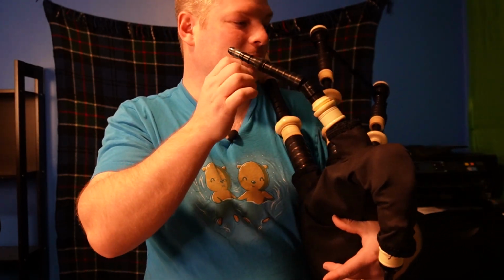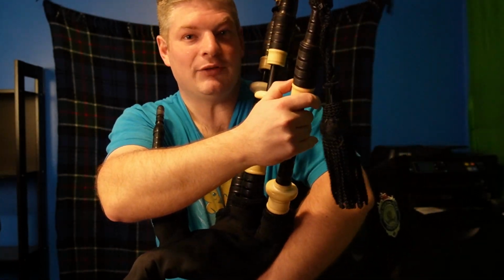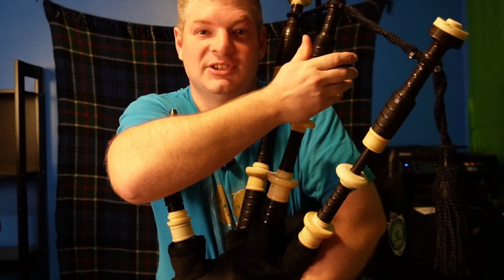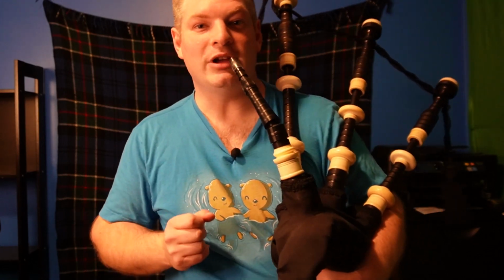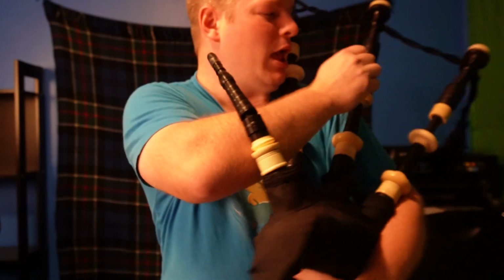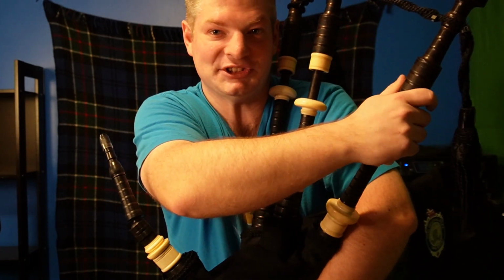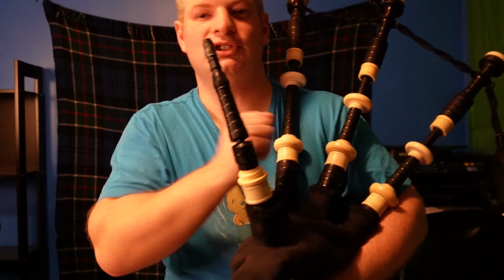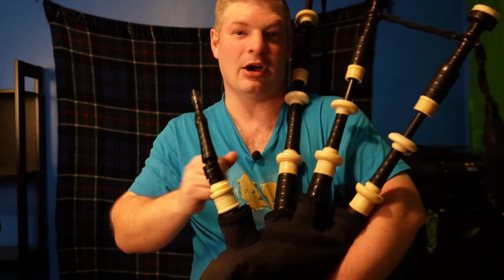Listen: In-Tune vs Out-Of-Tune Drones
I explain tips on tuning your bagpipe drones. I slowly tune the drones one by one, then start to put them out of tune so you can hear the difference!